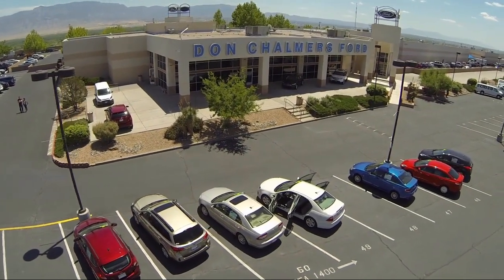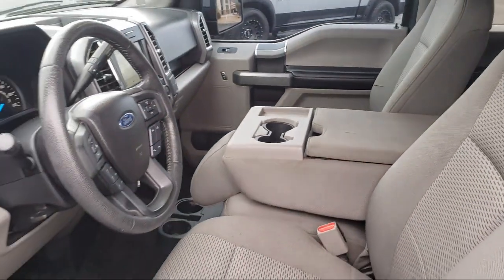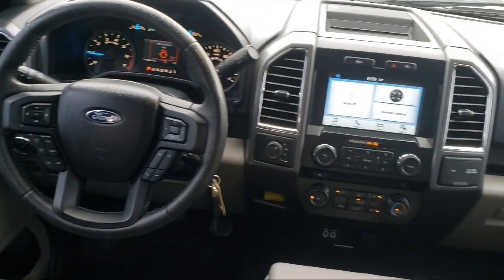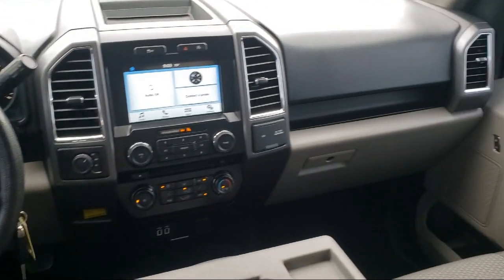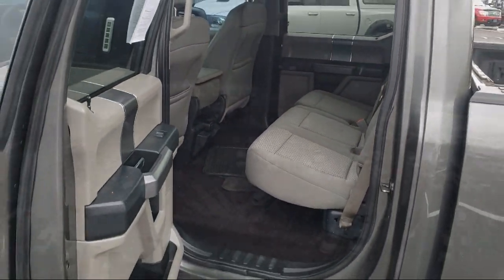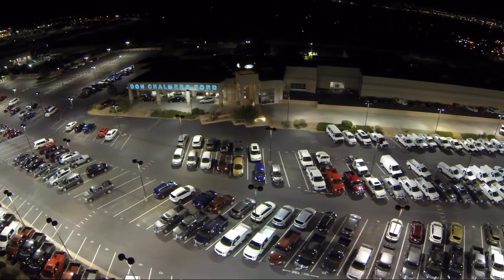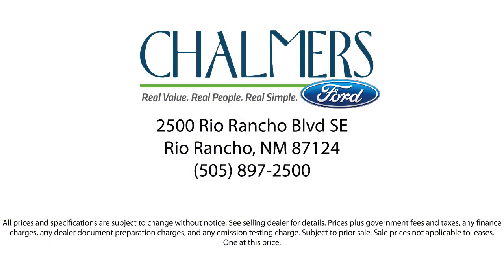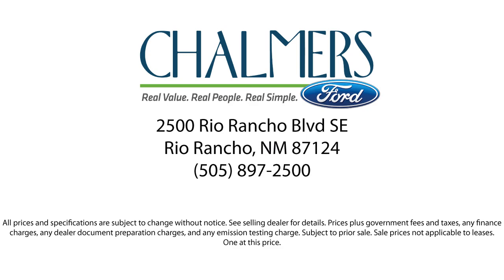2016 Ford F-150 SuperCrew Albuquerque New Mexico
2016 Ford F-150 SuperCrew Stock Number: 526460A Vin:1FTEW1EP2GKE95316.

2500 Rio Rancho Blvd., S.E.